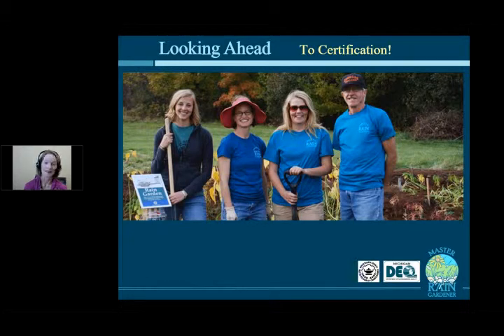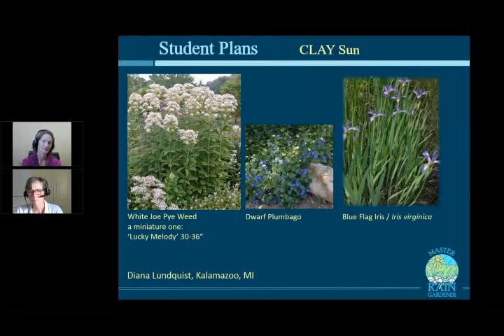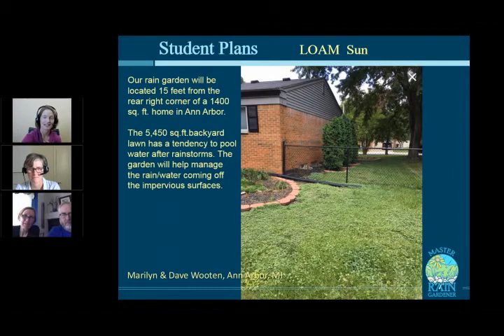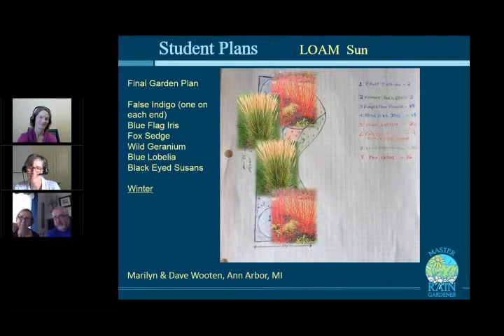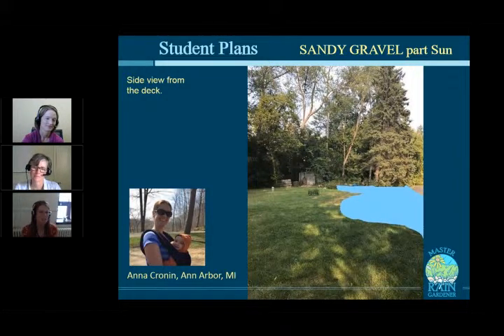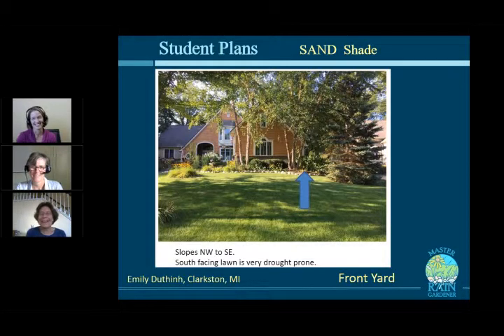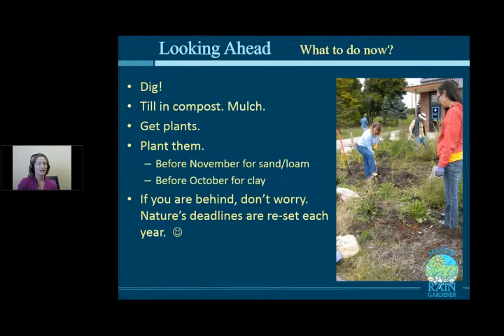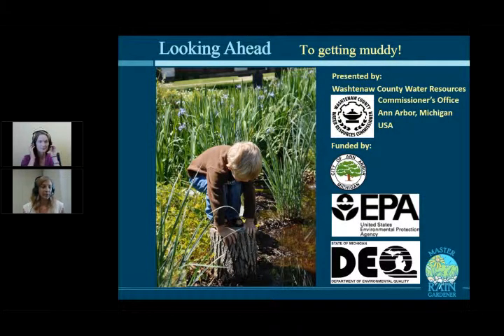Master Rain Gardener Certification Class 5 - final class!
This is Class 5 - the final class - takes a look at student plans, and gives feedbacks and suggestions for other plants. Suggestions for rain gardens planned for gardens with clay soils, loamy soils, and sandy well-drained soils are addressed.

This five-part class teaches how to design and build your own rain garden. Participants are certified as Master Rain Gardeners after they complete the class and build their own rain garden. Welcome to the Master Rain Garden class!

Presented by the Washtenaw County Water Resources Commissioner's Office, Michigan.

Funded by a grant from the MDEQ, Michigan Department of Environmental Quality, and the City of Ann Arbor, Michigan. Presented by Susan Bryan, and Shannan Gibb-Randall. With guest appearances by Catie Wytychak, and students Diana Lundquist, Marilyn & Dave Wooten, Anna Cronin, and Emily Duthinh. July-August 2017